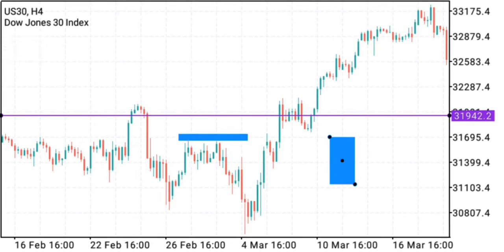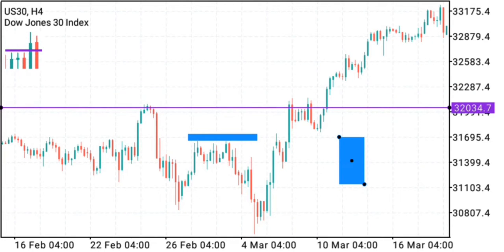INSTITUTIONAL ORDER BLOCKS (SMC) Institional TradingLiquiditySmart money concept day trading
Institutional Trading in forex

 finding a strategy that works can be frustrating most times .. most traders get stopped out of there positions by the smart Money even after having a perfect set-up

In this video I would be guiding you through on how to find a perfect entry with the Institution where u could find a possibly winning trades.

Also check some of our videos
How smart money run out Liquidity

Secrets behind market structure no one ever told u about

Institional Trading#Smart money concep#forex strategy#forex trader#forex trading#forex trading course#forex trading for beginners forex trading strategy#how to trade forex#institutional Trading strategy#liquidity grab#live forex trading#smart money concepts#smc